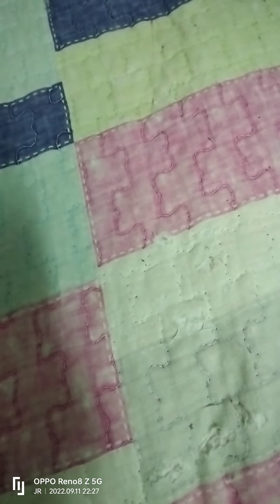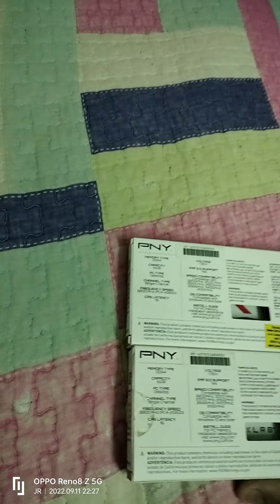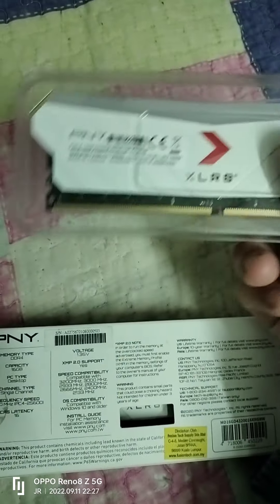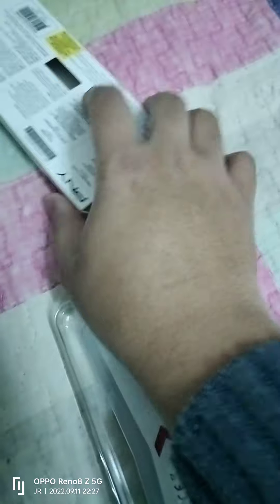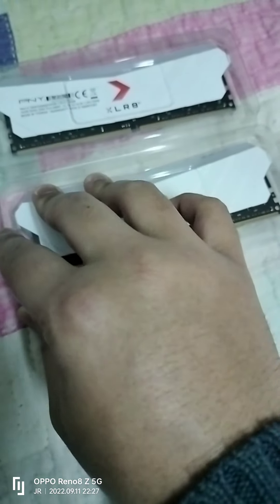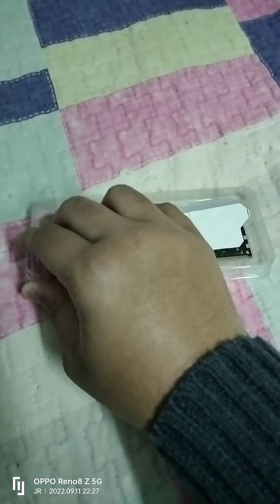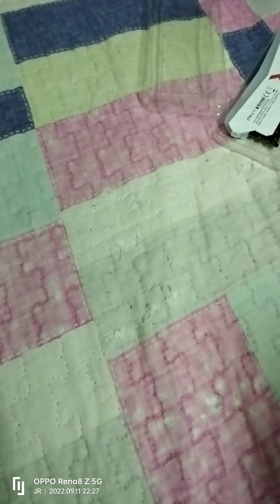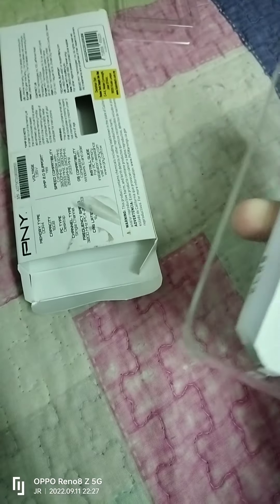Review and unboxing ram PNY XLR8 Gaming Epic X RGB DDR4 3200 CL16 1.35V